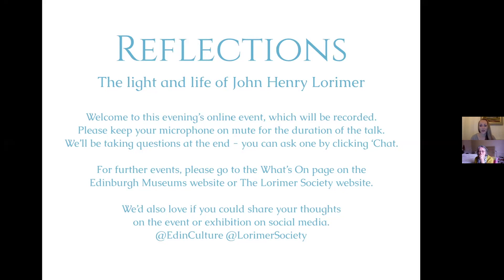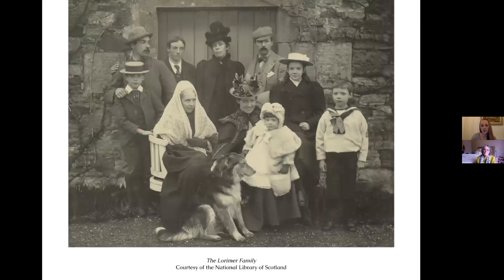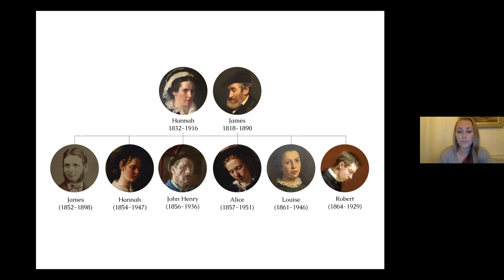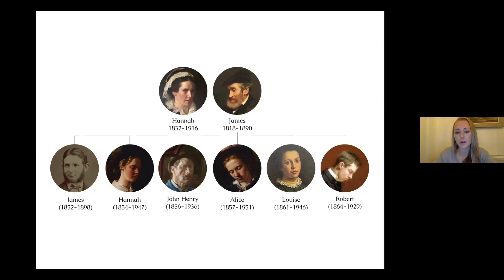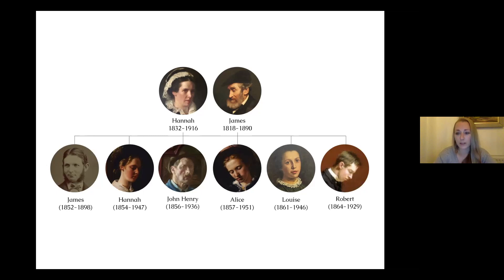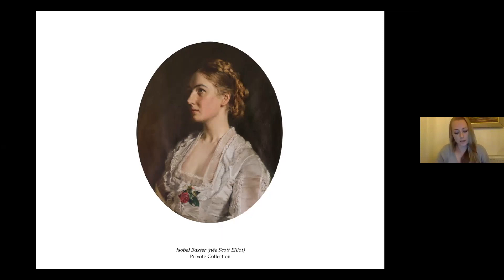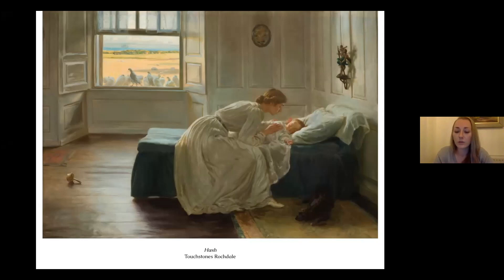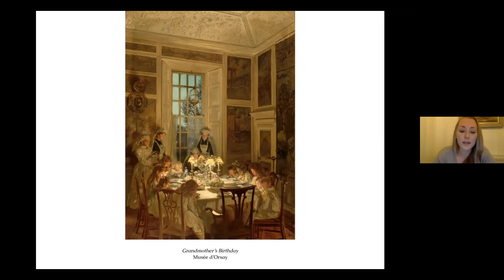'The People with the Paintings'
An online talk by Charlotte Lorimer to accompany the Edinburgh City Art Centre exhibition 'Reflections - the light and life of John Henry Lorimer (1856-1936)'. The audio guide to the exhibition can be found on the Red Circle